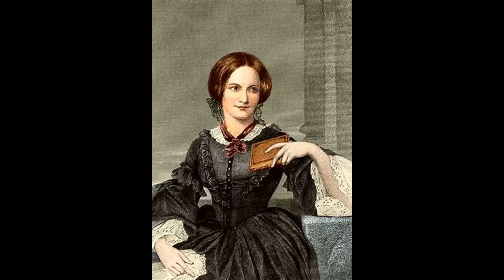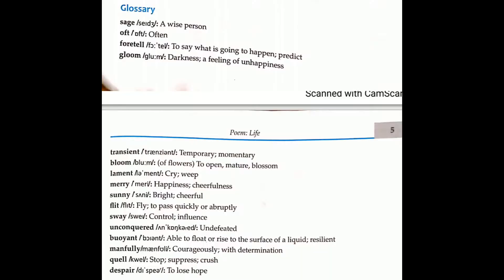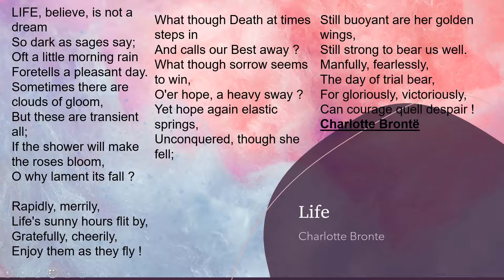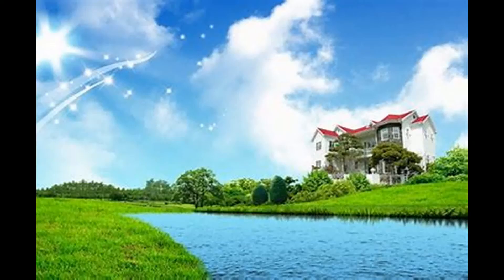LIFE 2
The video is based on the discussion, explanation and elucidation on the poem LIFE by Charlotte Bronte.